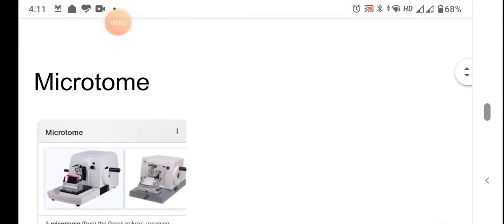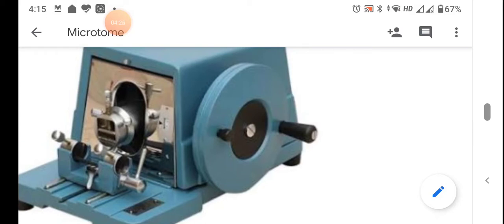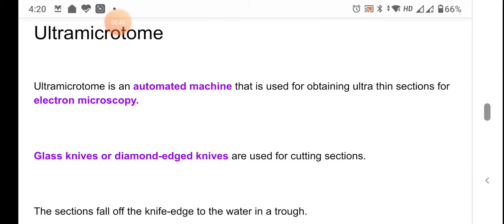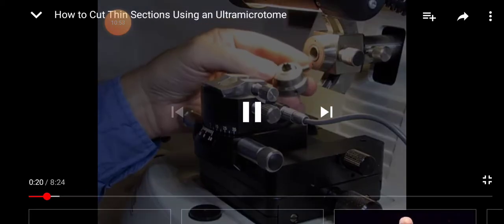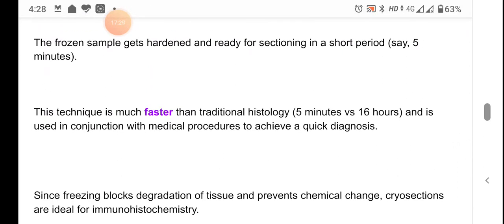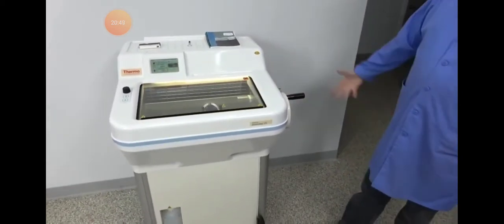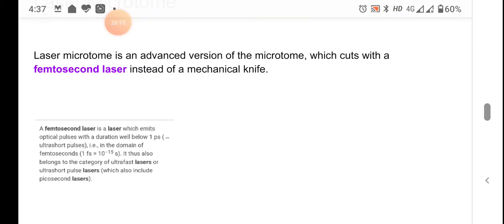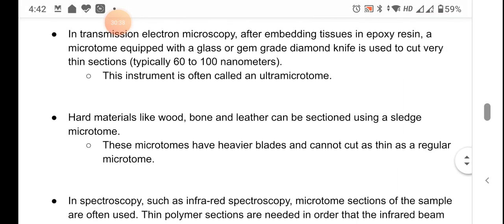Microtome - part 2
Microtome